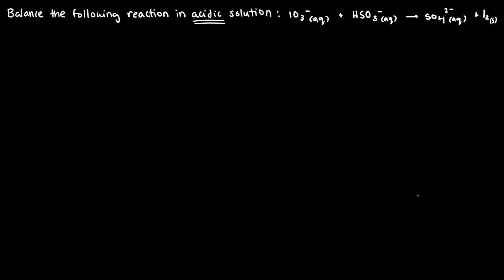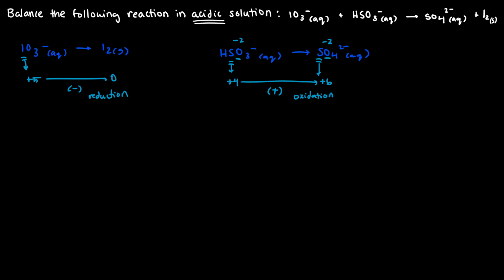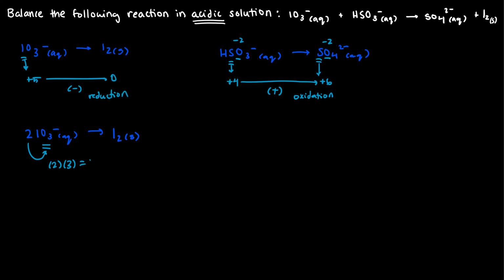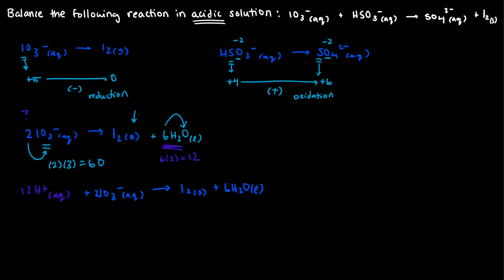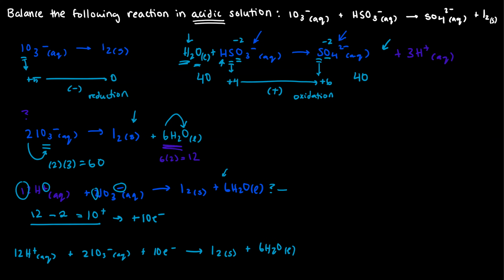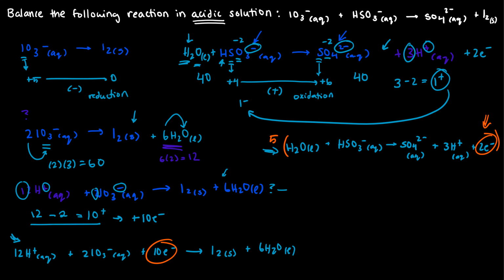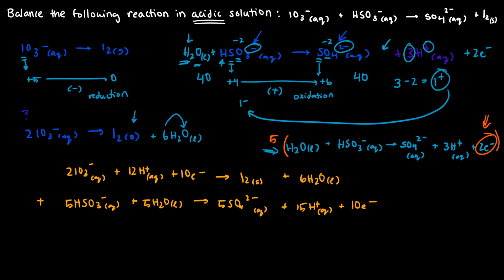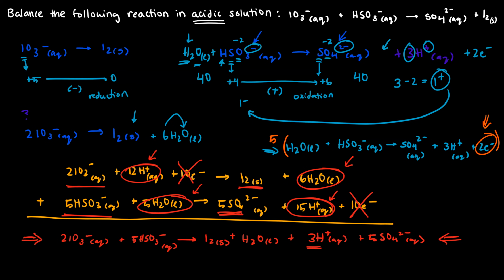Balancing Redox Reactions in Acidic Medium Example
This chemistry video explains balancing redox reactions in an acidic medium. It covers how to split the reaction into two half-reactions, the balancing process, and how to put the half-reactions back together.